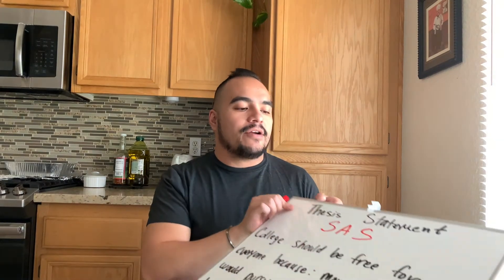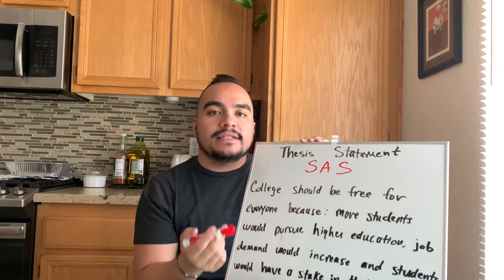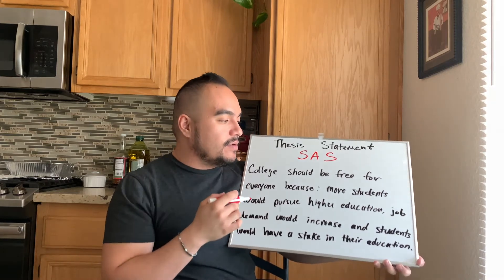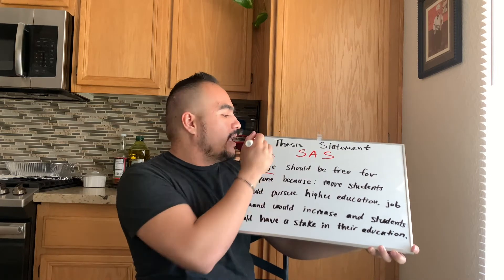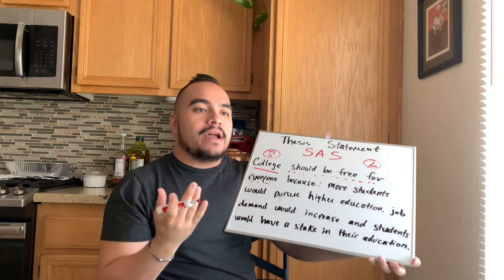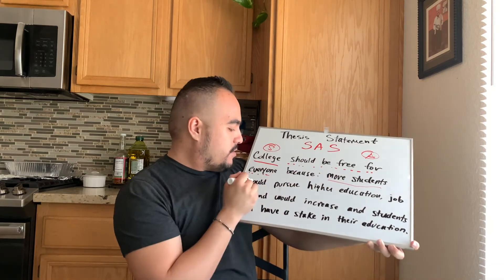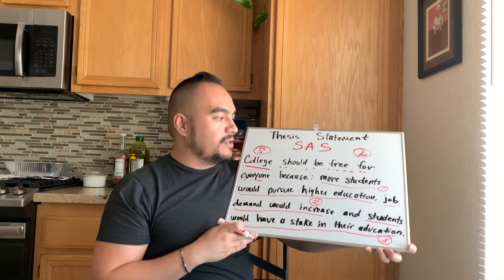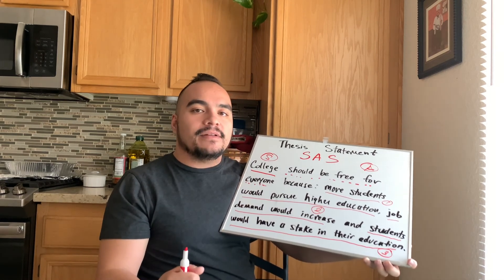Writing a Thesis Statement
Use SAS format to organize your argument into a contestable one-sentence thesis statement.